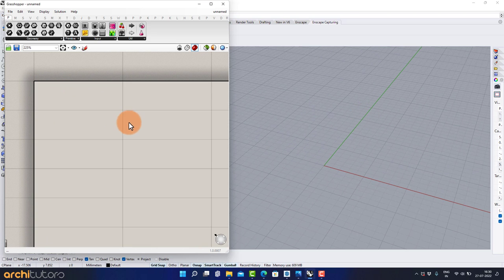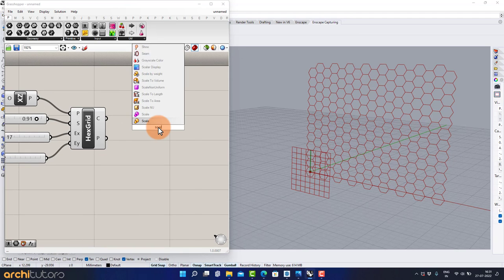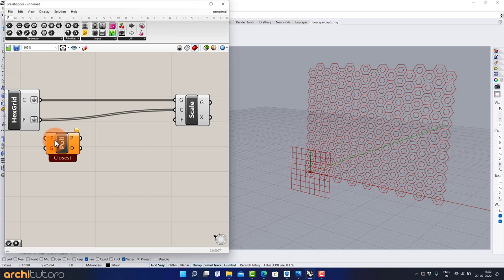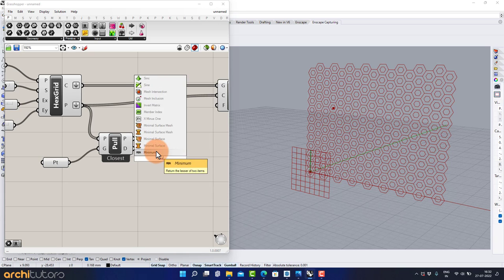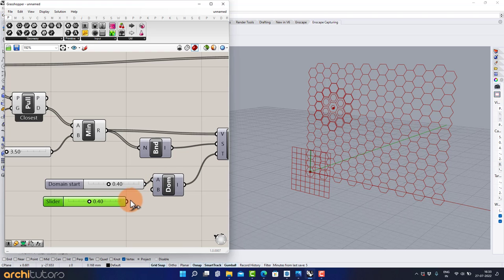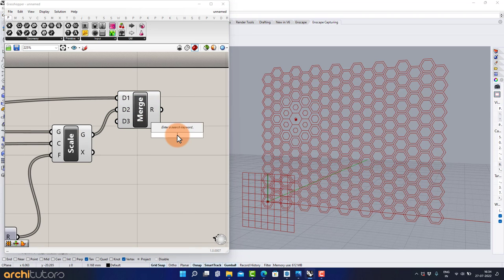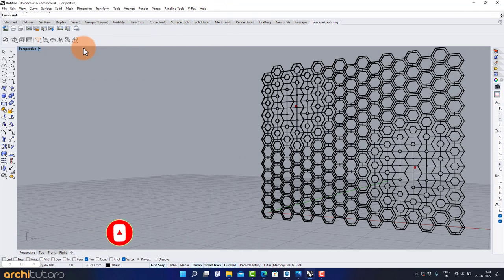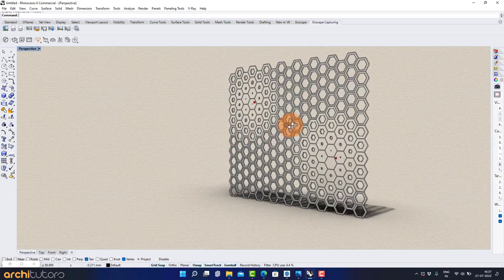Easy Grasshopper Parametric Facade Tutorial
In this Easy Grasshopper Parametric Facade Tutorial, Learn Parametric Facade Modeling and how to create such parametric architecture design in Grasshopper and Rhino following a grasshopper script in grasshopper 3d in Rhino. We will walk you through a grasshopper script in this video.

So what you will learn in this Parametric architecture design tutorial in this easy grasshopper tutorial?

First in this tutorial on parametric facade tutorial of 3d modeling in grasshopper 3d, we will start with a planar surface and make a hexagonal grid over it folowing a script and make it into a parametric architectural facade in Rhino and Grasshopper following grasshopper definition.

Rhinoceros is a 3d modeling software for architects and designers, and grasshopper is a plugin that is used for virtual scripting for parametric modeling and parametric design in architecture for creating parametric facade for building designs. This process is also called computational design and generative design.

This is a grasshopper rhino tutorial and you will go through this rhino grasshopper scripting for 3d parametric design. Check out more architecture tutorials for grasshopper 3d and rhino 3d tutorials from our parametric architecture playlist. These lessons will take you from beginner in grasshopper/rhino to advanced level.

architutors is a one stop platform on YouTube for architecture students, architects, designers and architecture aspirants to learn architecture software like Rhinoceros and Grasshopper.